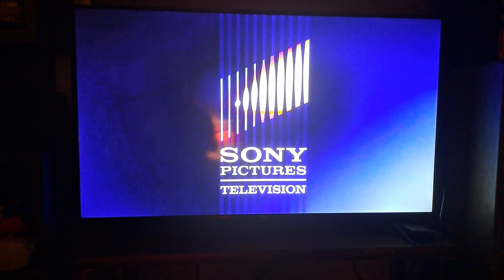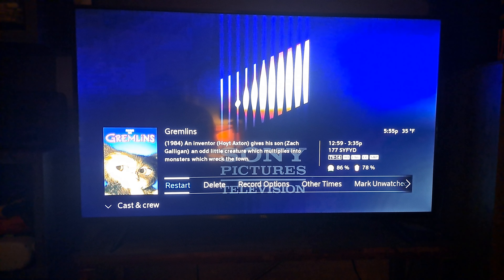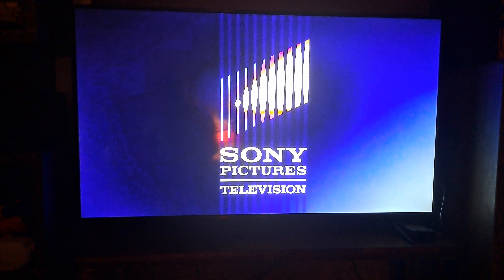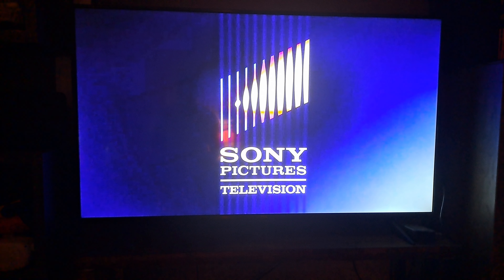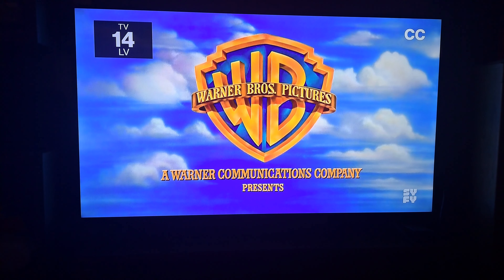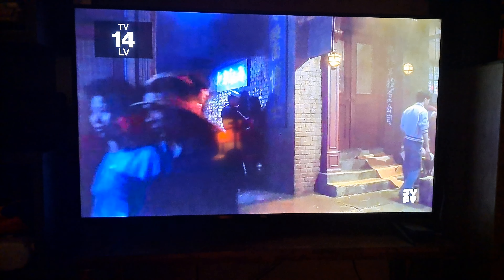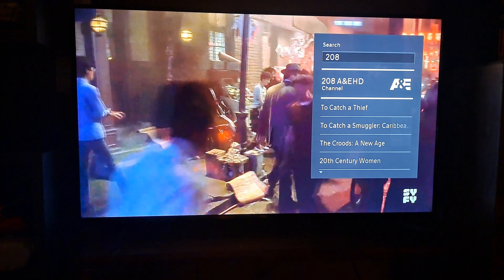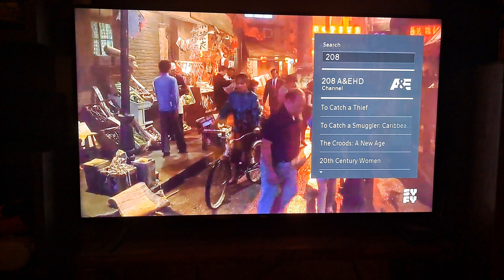Gremlins - Syfy Intro